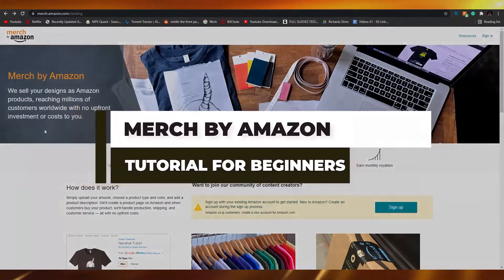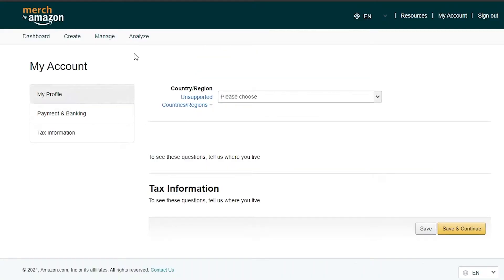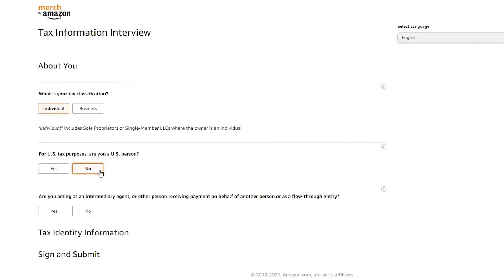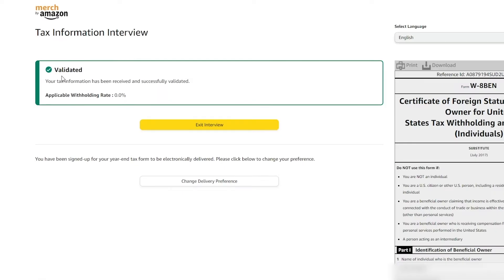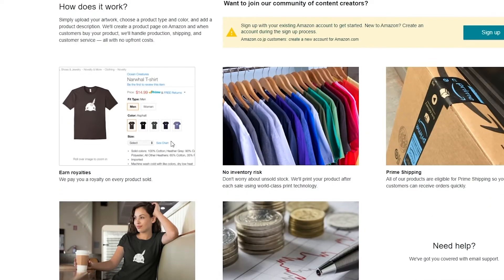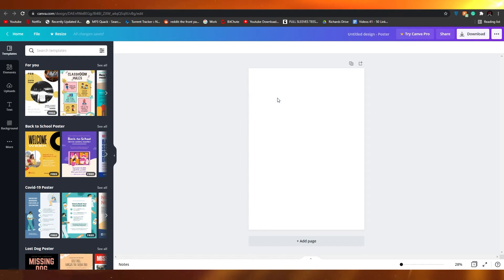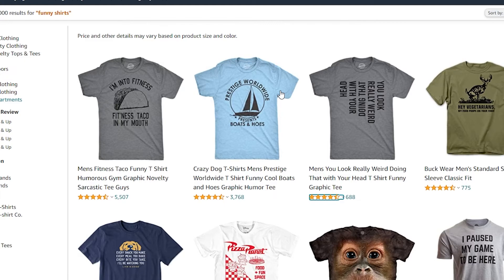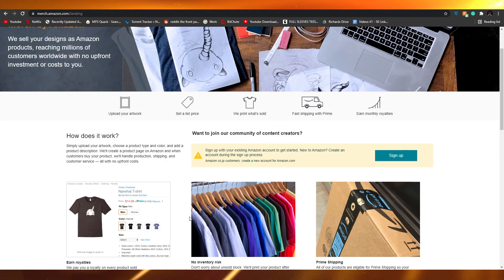Merch by Amazon Tutorial | Step by Step Guide for Beginners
Learn how you can use Merch By Amazon and Start selling your Merch without any previous experience as a Complete Beginner.